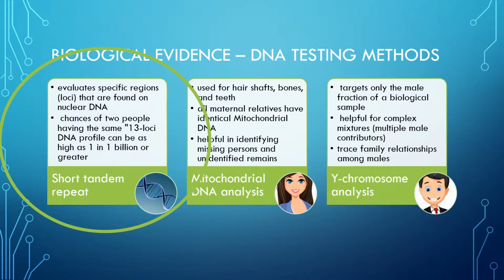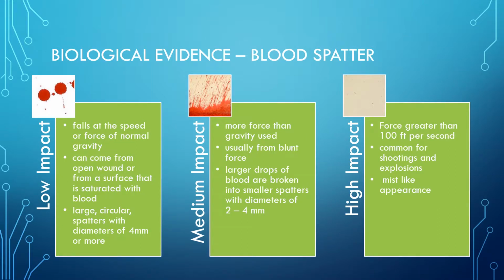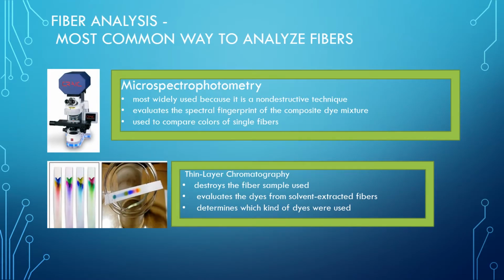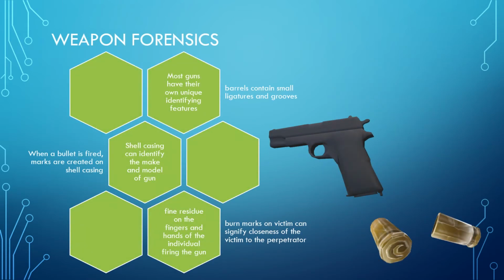Forensic Evidence Presentation